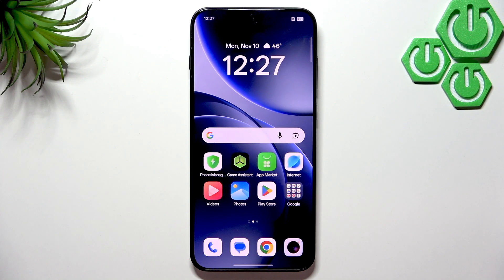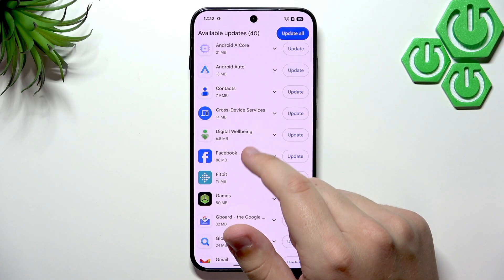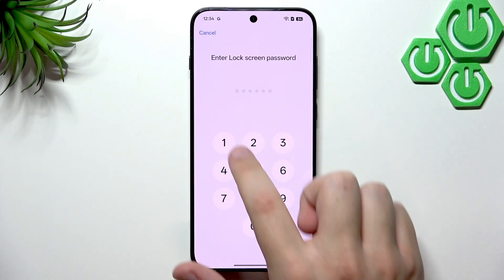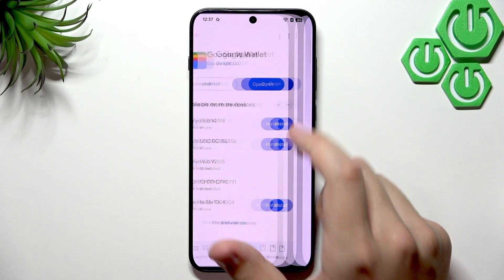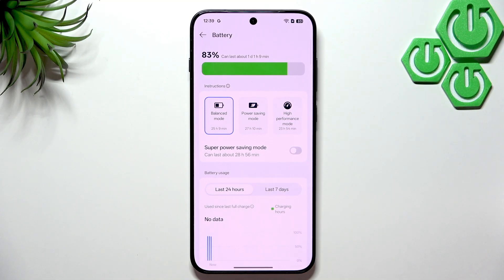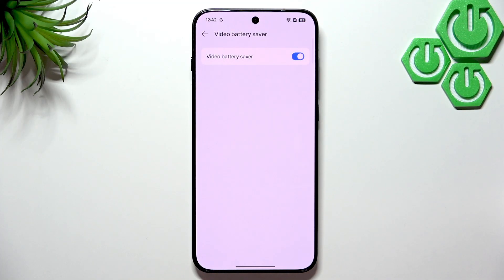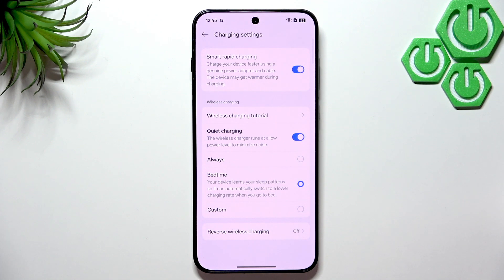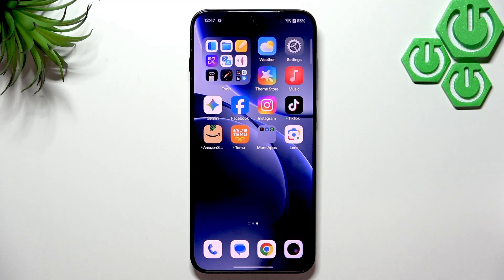Oppo Find X9: First Things To Do After Setup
In this video we walk through the first things to do after you unbox and set up your OPPO Find X9. You will learn how to connect to Wi‑Fi, add your Google account and update apps from the Play Store, set a secure screen lock, enroll fingerprint and face unlock, enable theft protection, set up Google Wallet, and configure battery and charging options (including reverse wireless charging). We also show where to check for software updates so your Find X9 runs smoothly from day one. This guide is perfect for new OPPO Find X9 owners and covers the most important initial settings and optimizations to secure the phone and improve battery life.

How to set up OPPO Find X9 after setup?
How to add fingerprint and face unlock on OPPO Find X9?
How to optimize battery and enable reverse wireless charging on OPPO Find X9?

0:00 Connect to Wi‑Fi and initial setup
0:29 Add Google account and open Play Store
2:51 Update apps from Google Play
3:20 Set screen lock (PIN, pattern, password)
4:20 Add fingerprint unlock
5:20 Add face unlock
6:12 Enable theft protection and detection lock
7:12 Set up Google Wallet and add cards
9:11 Battery settings: power modes and app battery management
15:11 Wireless charging, reverse charging and charging limits
17:09 Check for software updates and finish